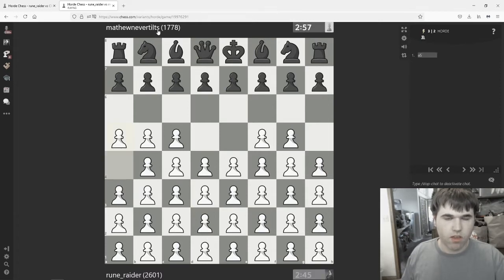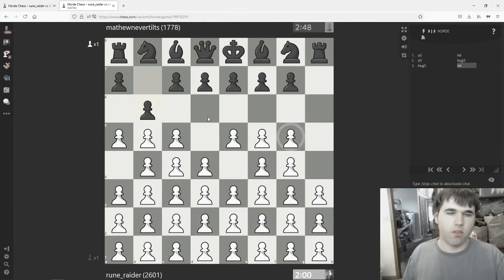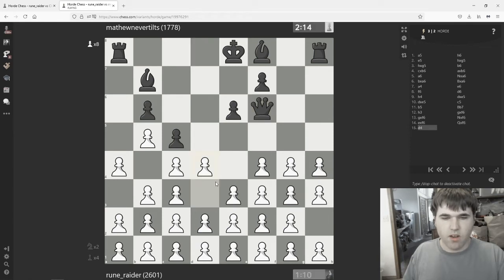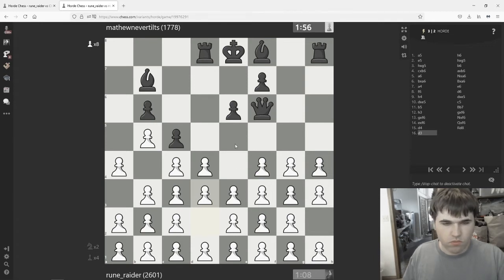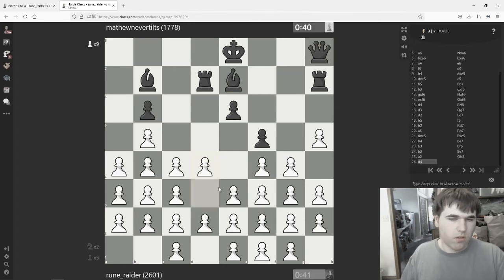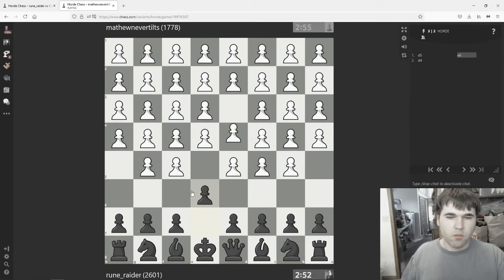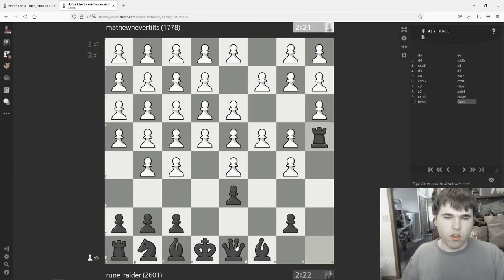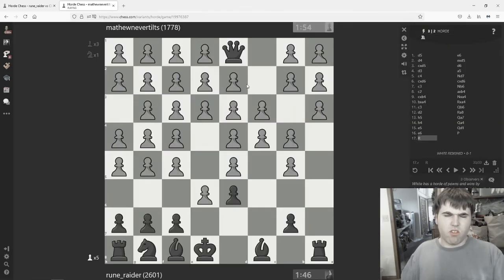Horde Chess Praxis #2 vs. mathewnevertilts, Two Games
Game 1: rune_raider (2601) vs. mathewnevertilts (1778)
1 a5 h6!? 2 e5 hxg5?...1-0

Game 2: mathewnevertilts (1778) vs. rune_raider (2601)
1 d5 e6 2 d4 exd5 3 exd5...0-1